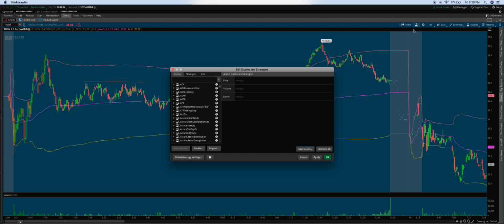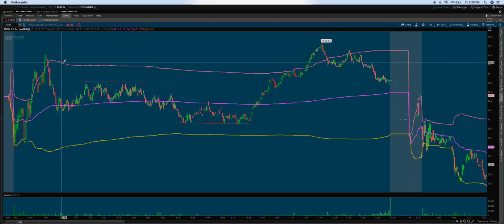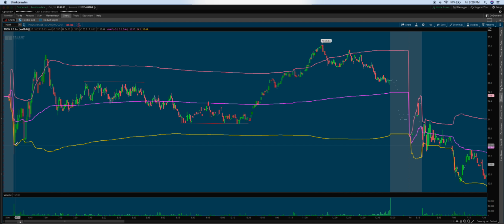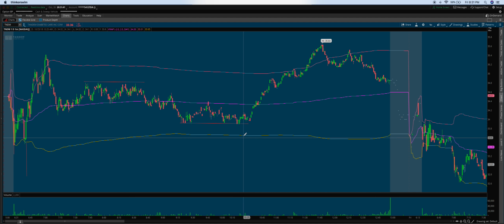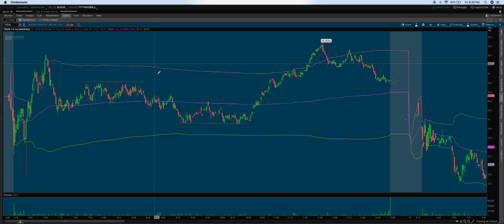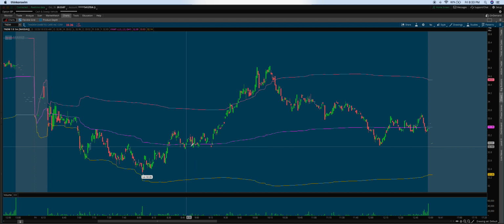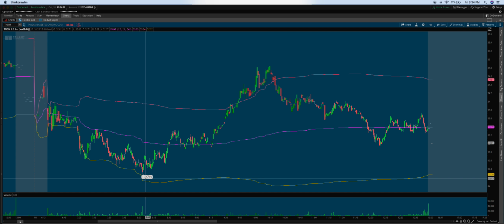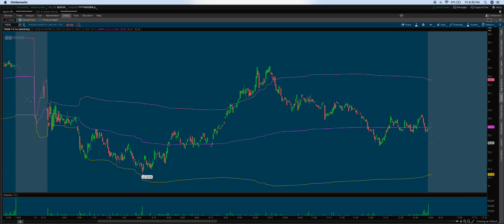VWAP Indicator Study Strategy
The VWAP is a great helping hand that lets us know if something is overbought or oversold.

Any Questions?